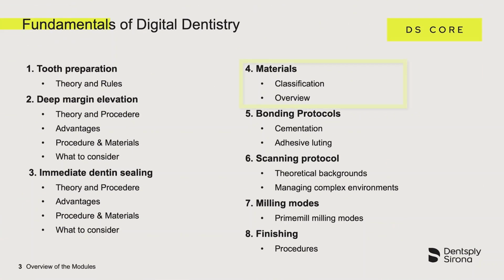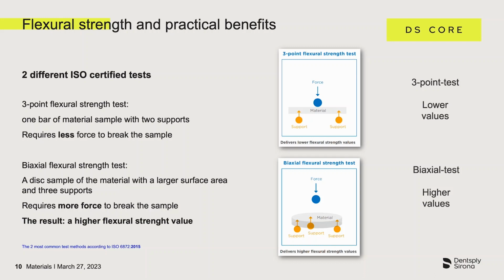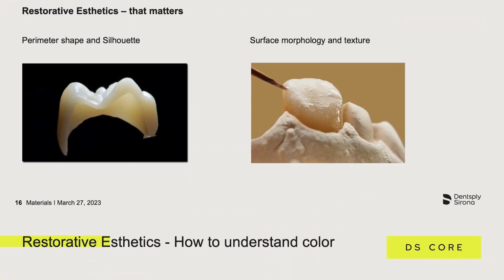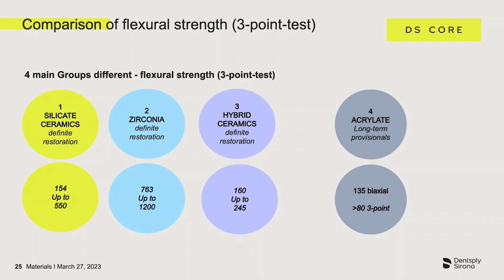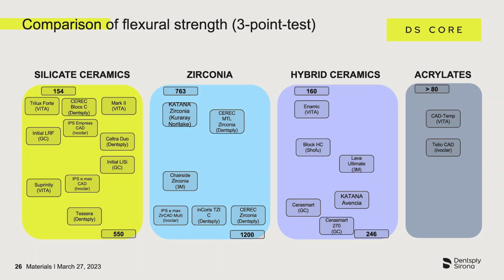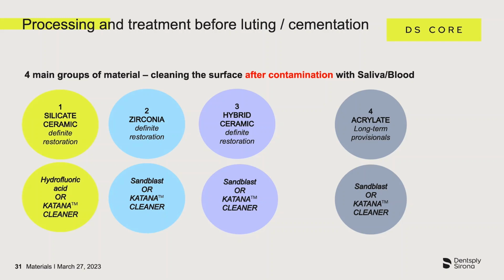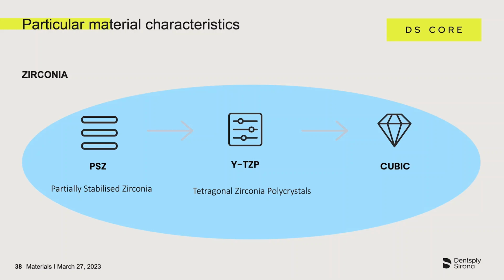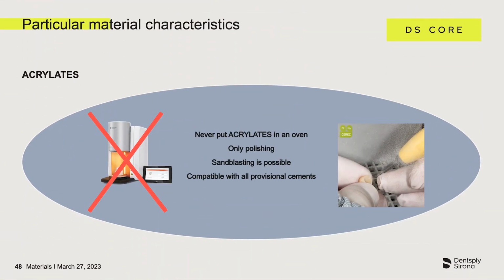DS Digital Universe Train-the-Trainer Certification - Fundamentals - Part 2A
Dentsply Sirona Dental Academy - DS Digital Universe Train-the-Trainer Certification - Fundamentals - Part 2A